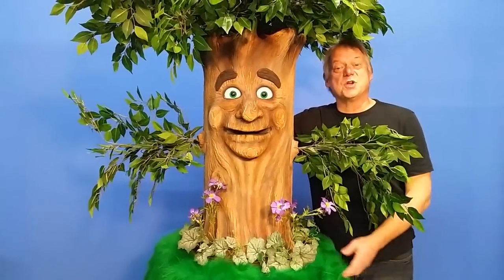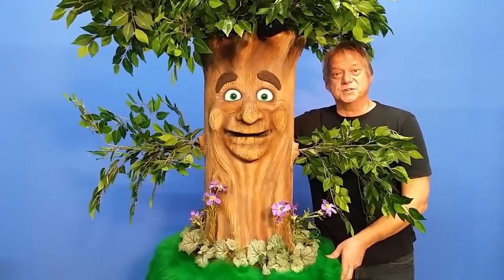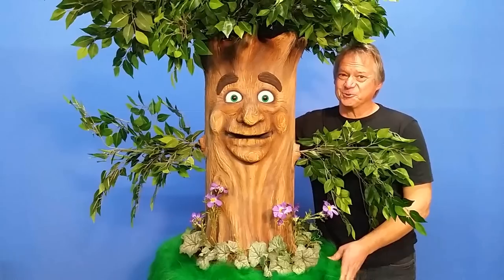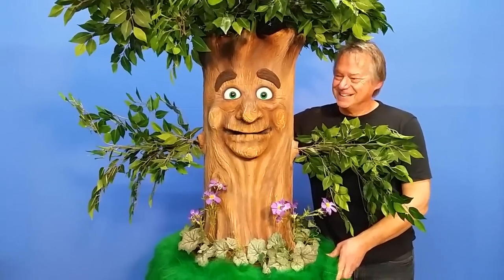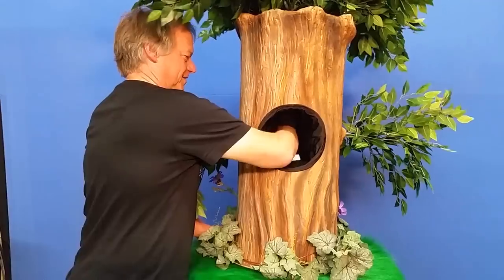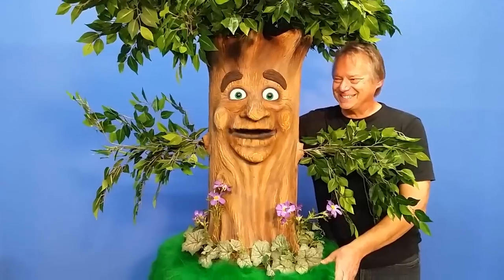Little Tree PUPPET by Axtell Expressions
Little Tree is available as this PUPPET as well as an ANIMATRONIC!   It fits into recycling can but sets up to a big 8 foot display!  Great for schools and kids performers!